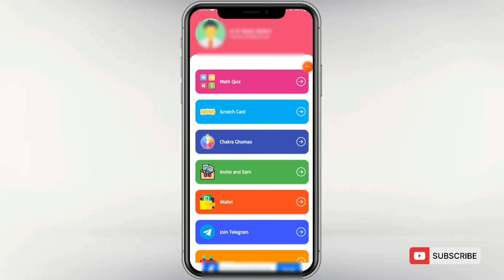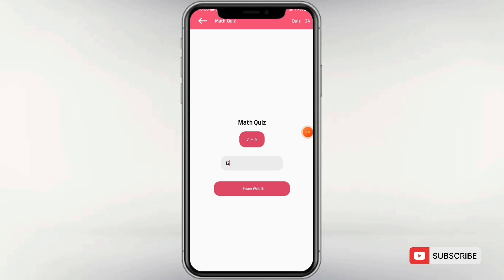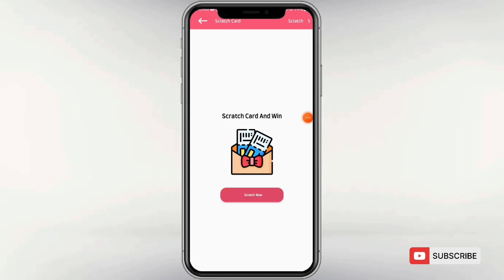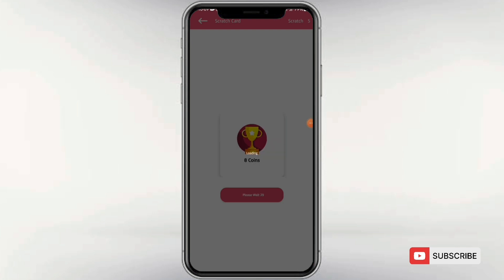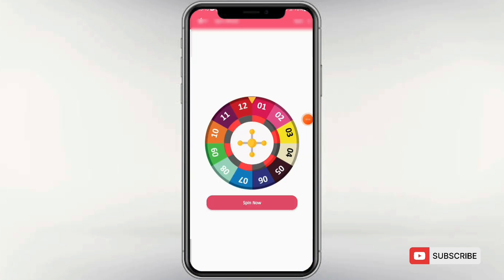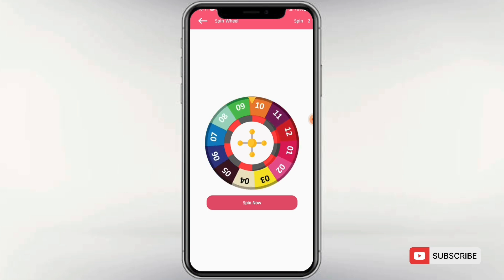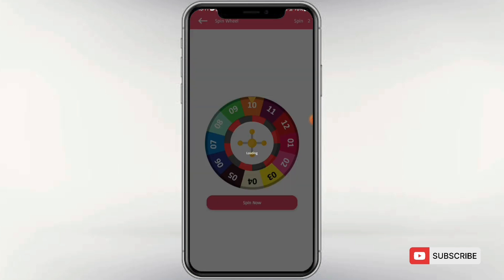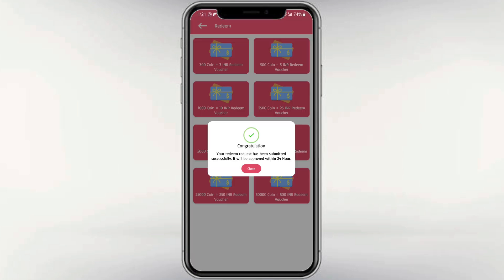Gpay ലേക്ക് ദിവസവും 200 രൂപ| Super money earning app | Best money earning App Malayalam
online jobs at home mmalayalam
unlimited money ,earn at home apps,gaming money making video
malayalam 2022
money making apps,online money making malayalam,money
1. earn money online from mobile
2. earn money online from mobile malayalam
4. earn money online from mobile 2022
5.online money Malayalam
6. online money
8. Part time job
9. part times jobs malayalam
10. part times jobs malayalam 2022
11. Part time jobs
12. Part time jobs 2022
14. make money online
15. make money online 2022
16. make money online malayalam
19. earn money online from mobile
20. earn money online from mobile malayalam
21. earn money online from mobile malayalam 2020
24. online money Malaya
25. make money online 2022
26. simple way to earn money online
27. simple way to earn money online malayalam
28. simple way to earn money online 2022
 29. simple way to earn money online
malayalam 2022
41. part time job
42. simple online jobs
43. best earning app 2022
44. best earning apps for android 2022
45. online earning
46. earning apps
47, earning apps for android
48. how to earn money online
49. paytm cash
50. spin and earn money
51. how to make paytm chash
52. how to make paytm chash malayalam 53. how to make paytm chash 2020
54. how to make paytm chash malayalam 2020
55. how to make paytm chash easily
56. easy way for earn
57.easy way to online money making malayalam
58. easy way to online money making malayalam 2020
59. easy way for online money making 2022
60. how to earn paytm money
61. how to earn money online malayalam 62. earn from home
63. work from home jobs
64. nice online jobs
65. earn money in 2022
66. video app
67.online part time jobe
68. online part time jobe malayalam
69. online part time jobes malayalam 2020 70. part time job malayalam 2022
71. Paytm cash malayalam
72. How to make paytm cash
73. Paytm unlimited trick
74. Daily cash
75. Money making apps malayalam
76. Paytm cash earn app malayalam
77. Money making app trick
78. Daily money
79. Mobile recharge app
80. Tricks malayalam
81. money trick
82. money making app
83. money making malayalam
84. Techy tricks
85. free paytm cash
86. New money making
87. moneymaking apPP
88. Free cash
89.Unlimited trick malayalam
90. easy ways to make money
91. how to make money fast
92. work from home jobs
93. home business
94. home based business
94. online job
96. how to make
97. working from home
98. how to earn
99.aLLbest money making apps malayalam
malayalam 101. best money earning apps for Android 102. best money
103. best money Earning app 2020
104. earn money onlune
105. money making apps
106. money making sites
107. passive income
108. make money online 2022
109. how to
110. new money earning
111. work from home app malayalam
113. best money making apps malayalam
earning app money earning apps
malayalam|best money earning app
best money earning app 2022Best money earning App Malayalam
how to earn money in paalayalam